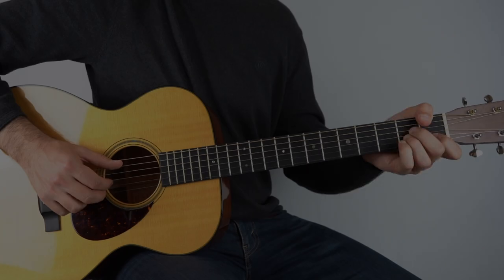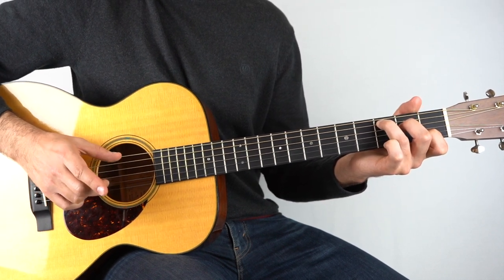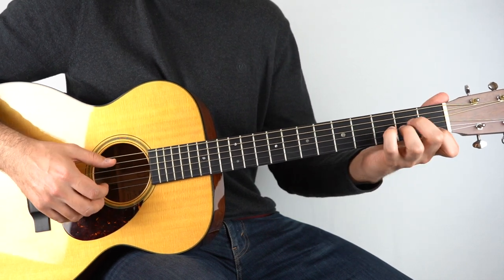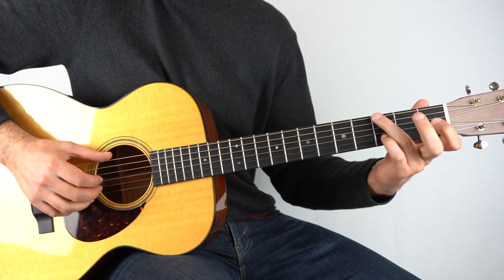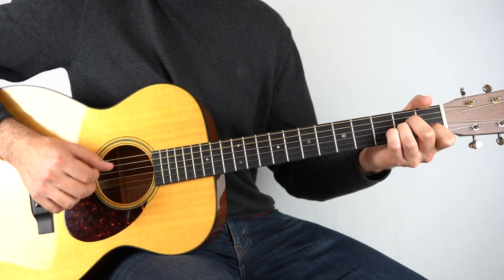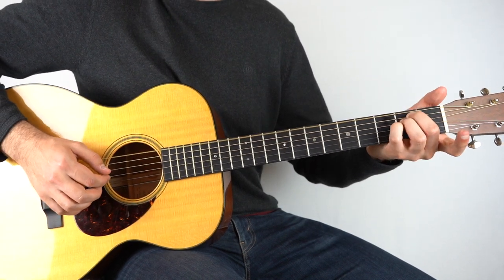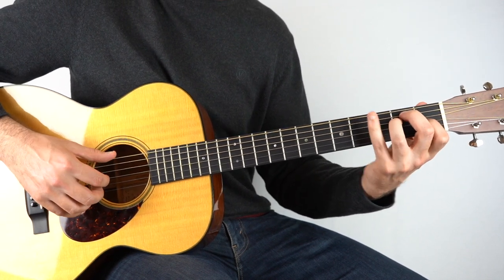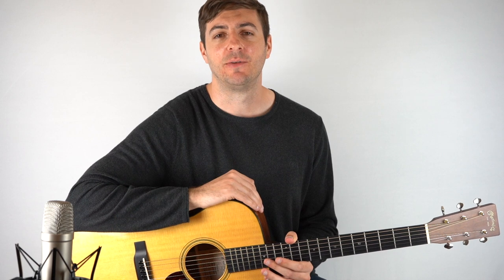Greensleeves - Beginner Fingerstyle Guitar Lesson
Here's how to play a fun, simple fingerstyle arrangement of Greensleeves.

Gear:
Guitar - Martin Sinker 000 Mahogany
Preamp - Art Pro MPA II